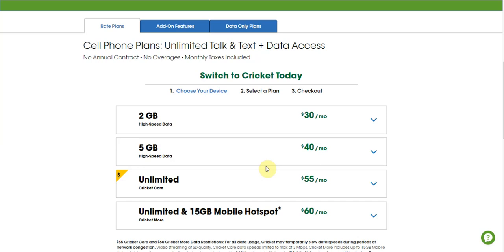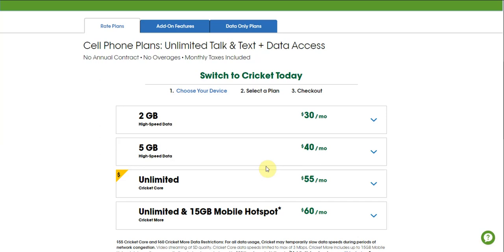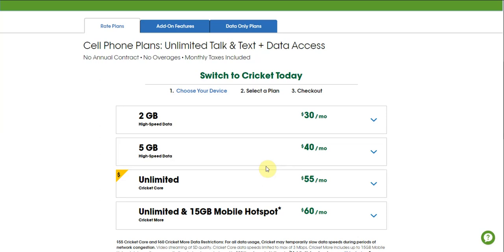Cricket Wireless Removes $25 Talk & Text Plan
In this video, I talk about Cricket Wireless. Cricket Wireless has removed the $25 Talk & Text Plan from its plan lineup. If you are on the $25 Talk & Text Plan, you will be grandfathered in.